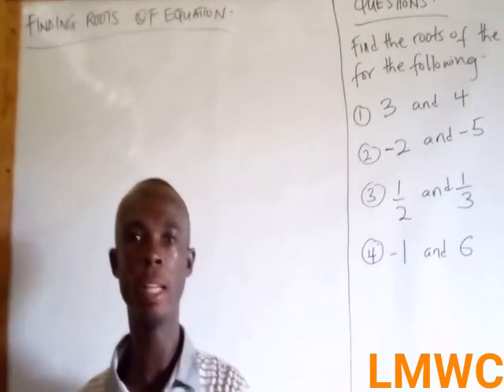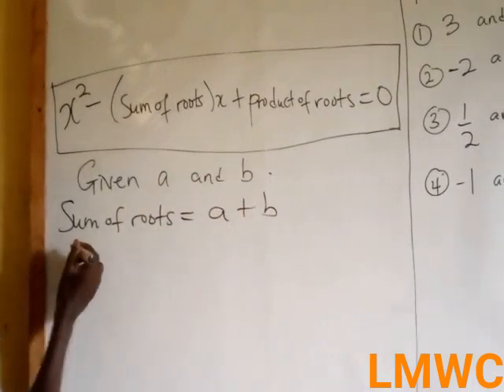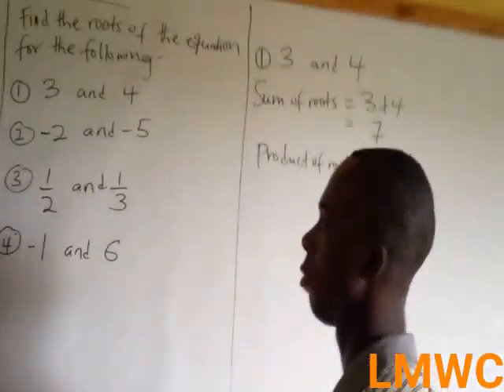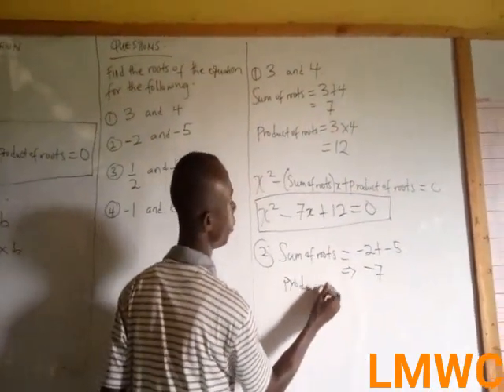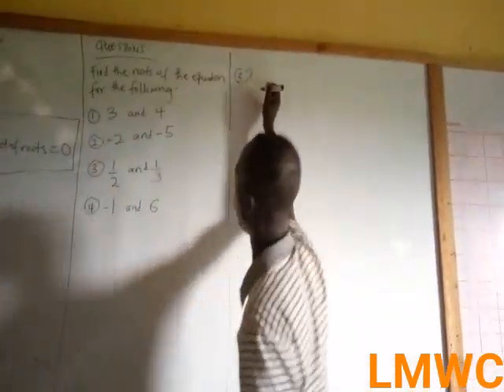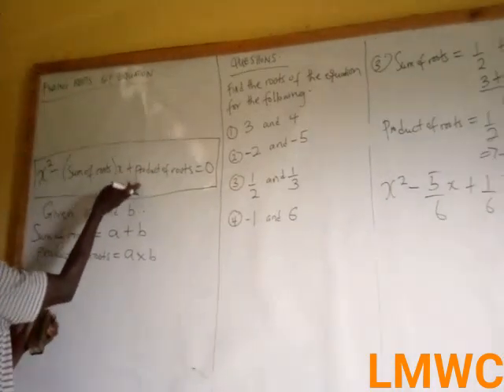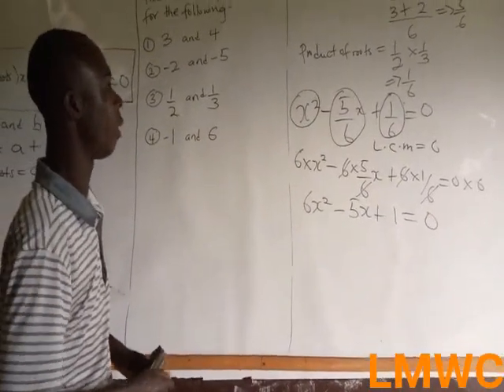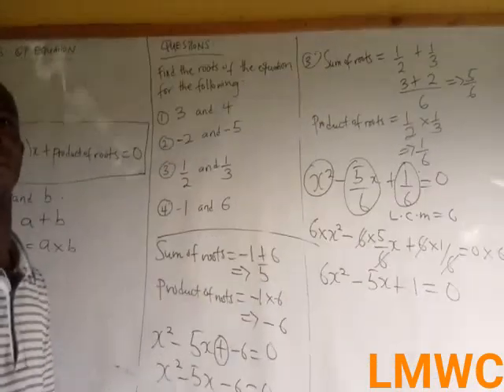HOW TO FIND THE ROOTS OF EQUATION(SHS 1 & JHS 2)